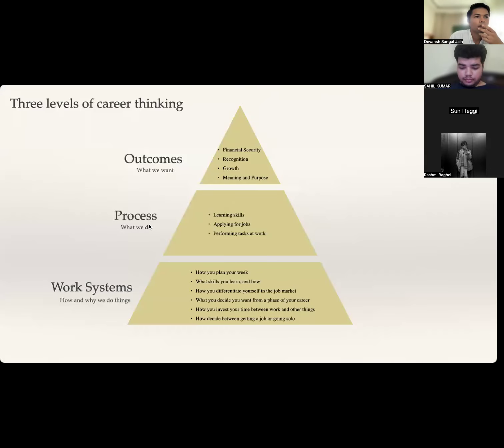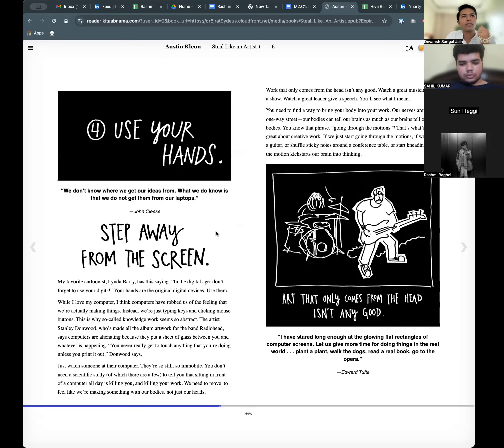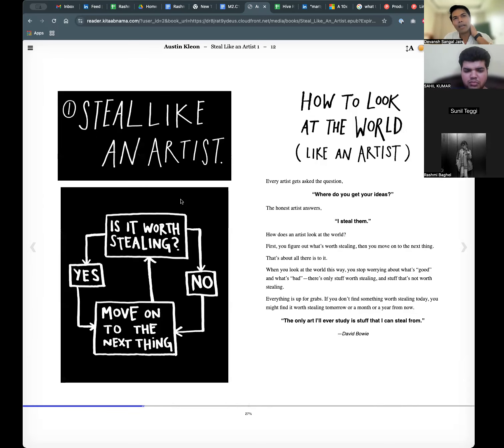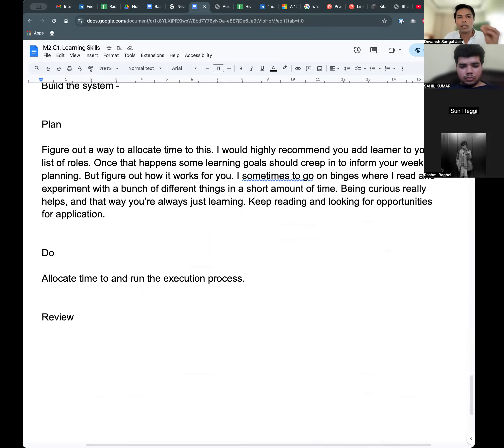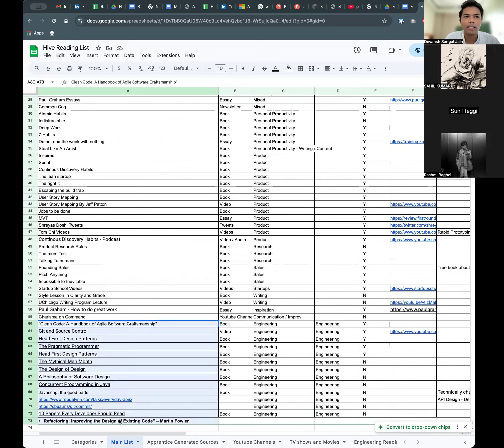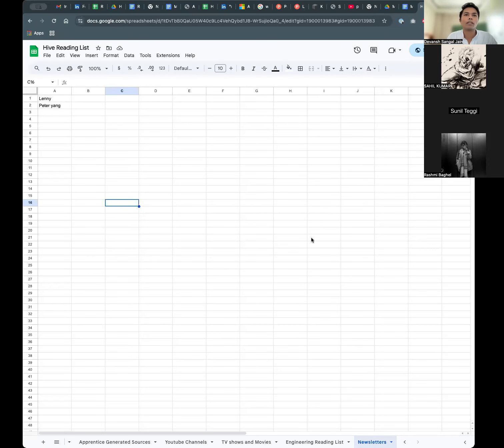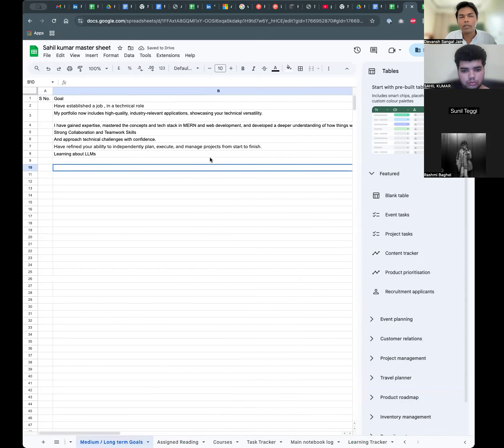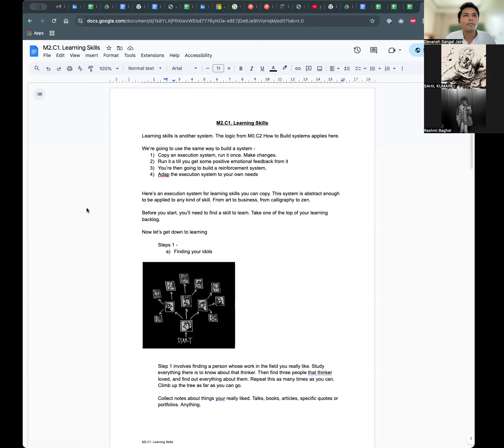M2 - Learning Skills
Quick Recap

Devansh covered several key topics, including the updated Zoom AI assistant, the importance of learning skills, and finding inspiration from experts. He emphasized design patterns in software engineering, the role of newsletters in professional development, and a structured approach to acquiring new skills. Lastly, he introduced Hive, a system aimed at helping individuals achieve professional independence and long-term success.

Next Steps
 • Sahil: Watch YouTube videos on LLMs, allocate learning time, build a small project, and share progress on LinkedIn.
 • Rashmi: Engage with ML professionals, seek advice, and share insights on LinkedIn or Hacker News.
 • All attendees: Submit feedback and engage with Devansh’s LinkedIn post at 12 PM.

Summary

Zoom AI Assistant & Learning Skills

Devansh discussed the new Zoom AI chat agent, along with a scheduled LinkedIn post. Rashmi and Sunil shared personal updates about Holi celebrations. Devansh highlighted the importance of learning tacit knowledge, finding experts to learn from, and using communities like Hacker News. He recommended the book Steal Like an Artist and encouraged sharing learning experiences.

Learning from People & Communities

Devansh shared his learning approach—following thought leaders like Paul Graham, Shreyas Deoshi, and Marty Kagan, engaging with open-source projects, and writing “fan letters” to people whose work they admire. He stressed the value of community-driven learning.

Steal Like an Artist: Sharing Work

He explained how inspiration leads to growth, encouraging the team to document and share their learning journeys—not just polished outcomes but also behind-the-scenes processes.

Design Patterns & Software Engineering

Devansh introduced design patterns as essential tools in software engineering. He recommended Head First Design Patterns and emphasized mastering Git and JavaScript, as these are common challenges in workplaces.

Newsletters & Learning Plans

Newsletters were highlighted as a great way to stay updated. Devansh recommended several covering growth, venture capital, and product development. Sahil volunteered to create an LLM learning plan, leading to a discussion on search algorithms like depth-first and breadth-first search.

Exploring Efficient Learning Techniques

Devansh explained that breadth-first search is more effective when researching topics. He suggested using GPT for quick answers and watching videos at increased speeds for faster learning. Sunil and Rashmi agreed, and Sahil planned to explore Jay Alammar’s resources on LLMs.

A Systematic Approach to Learning New Skills

A structured approach was outlined:
 1. Find experts
 2. Understand theory
 3. Observe practical applications
 4. Apply knowledge through projects
 5. Share insights online (LinkedIn, blogs)

By sharing their learning process, they gain feedback and solidify their knowledge.

Hive: Professional Development & Venture Studio

Devansh introduced Hive, a system designed to train individuals for professional independence. His vision is to create a venture studio and fund, supporting people in starting companies or working on high-impact projects. Hive is still in its early stages, with its first batch of participants iterating on the model.